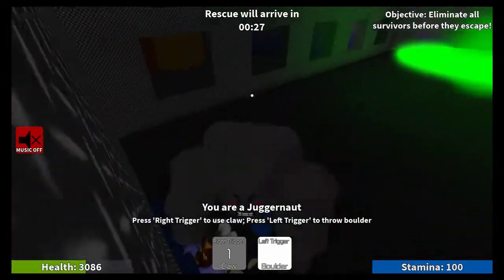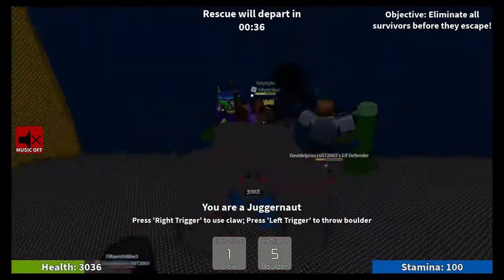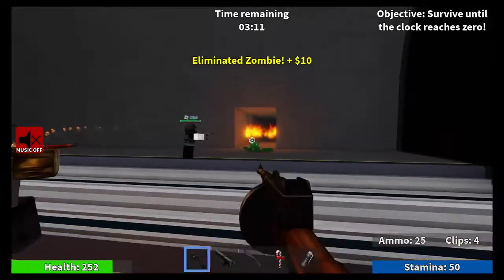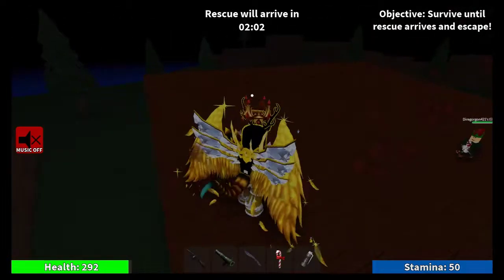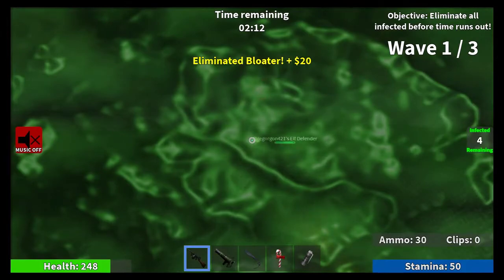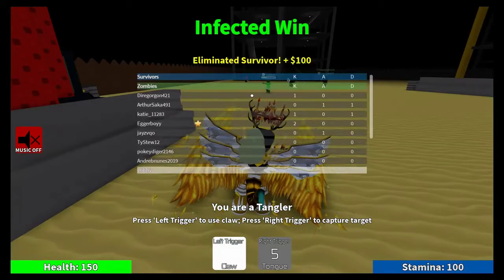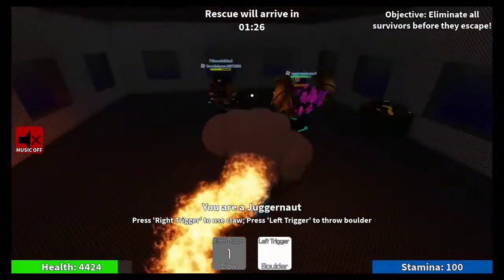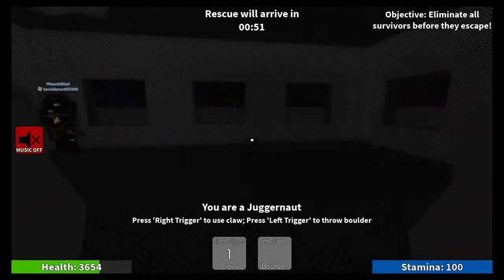11 Tips & Tricks.(R, L4S)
This video is a compilation of the best advice that I can give for now.Enjoy:3